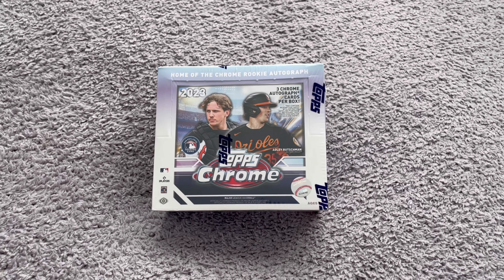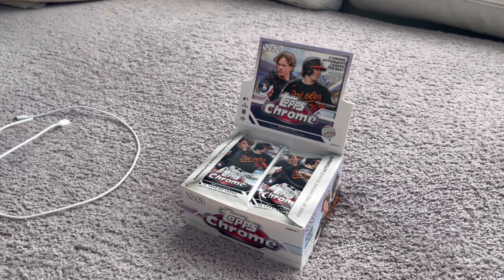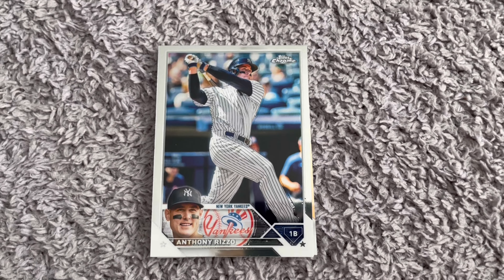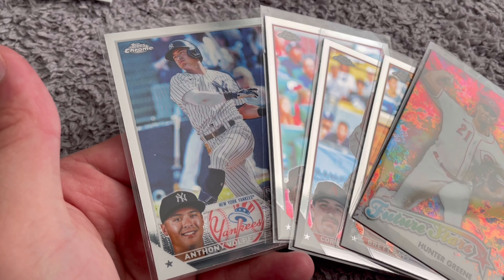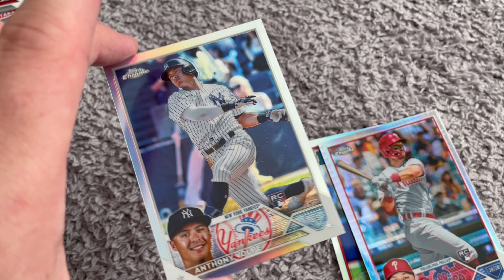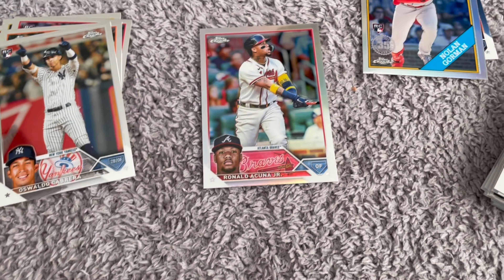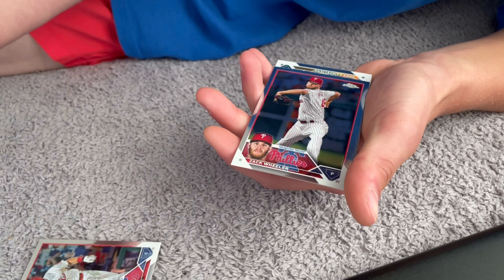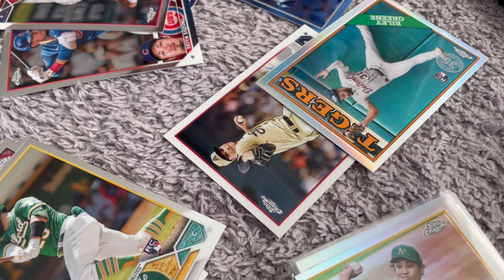Topps Chrome 2023 Jumbo Box Opening! Three Autographs!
Hi guys hope you shipped the video! With college and personal issues trying to post once a week!